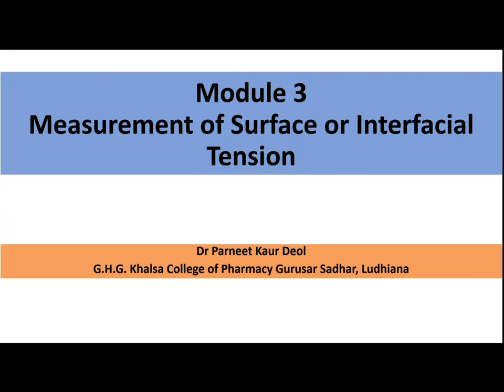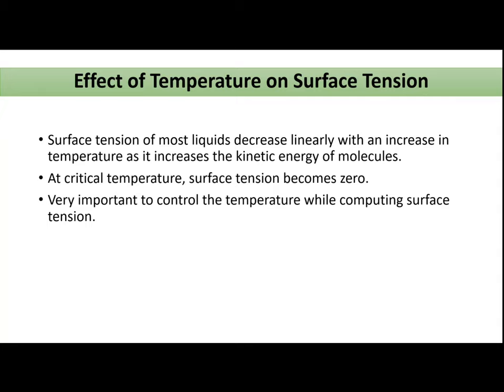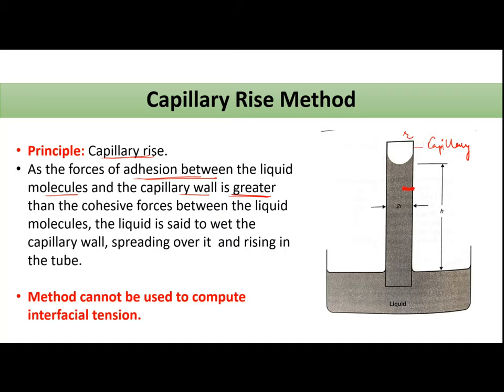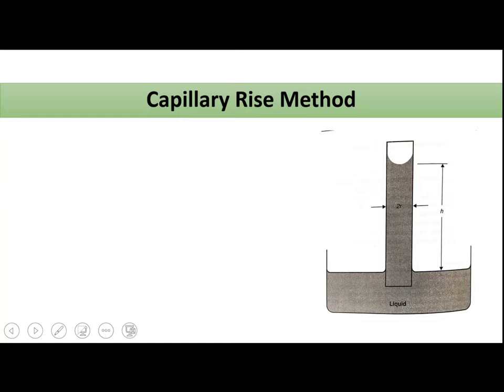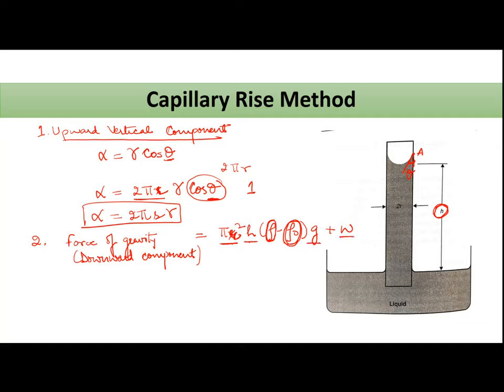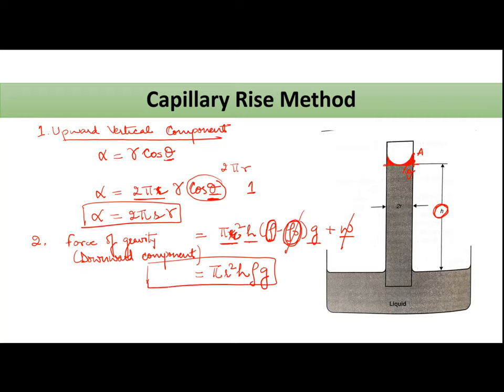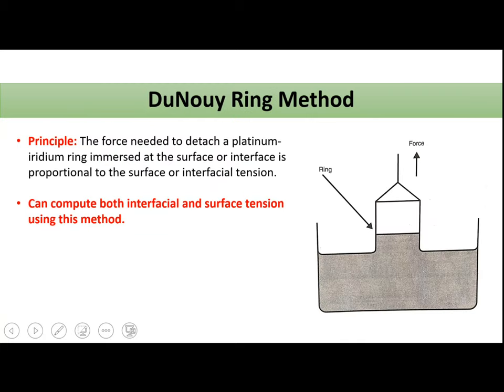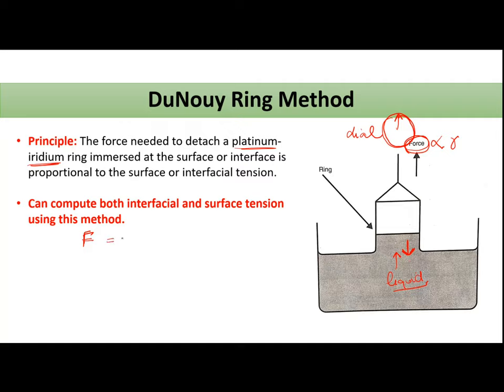Module 3: Measurement of Surface and Interfacial Tension